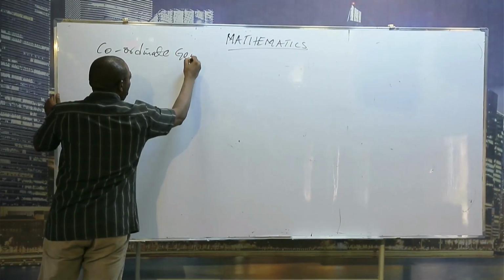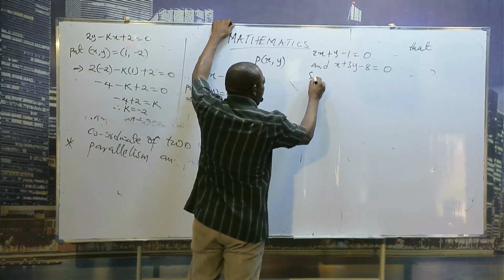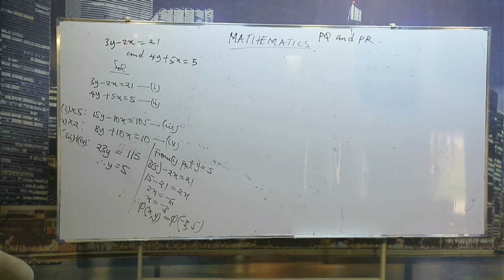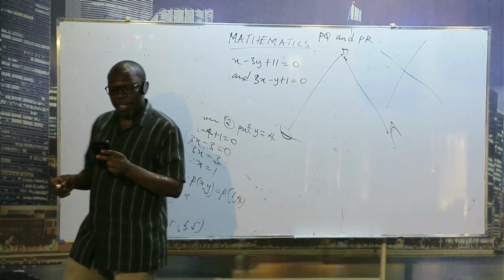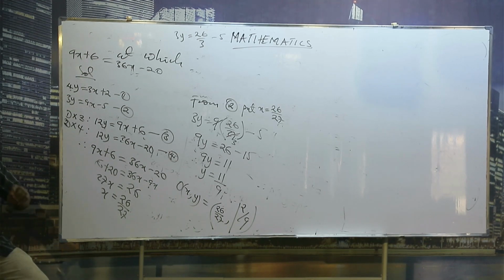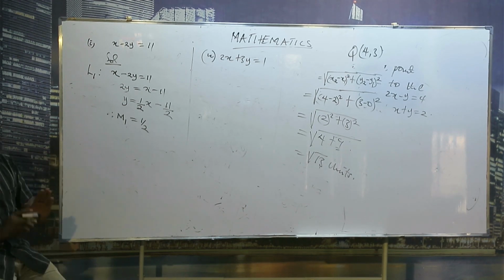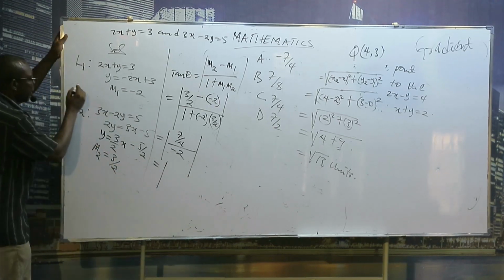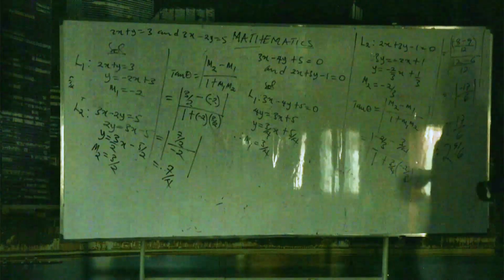Maths -Co-ordinate Geometry Part two -Sir O.J||MYDREAMSACADEMY